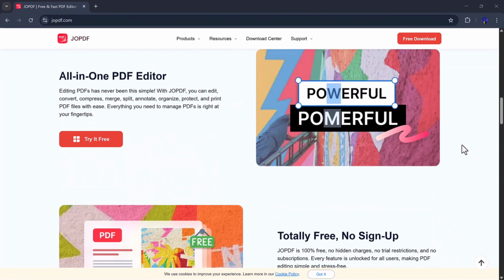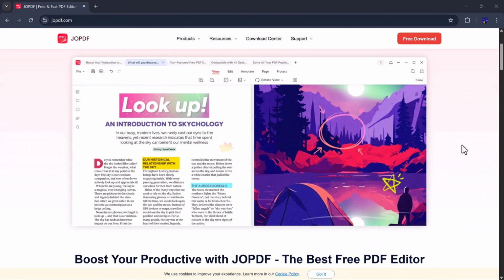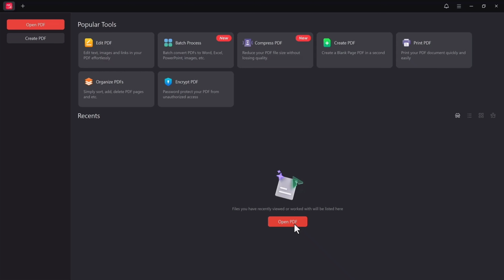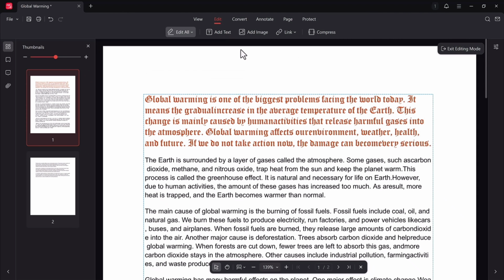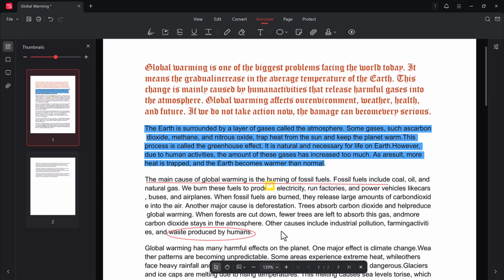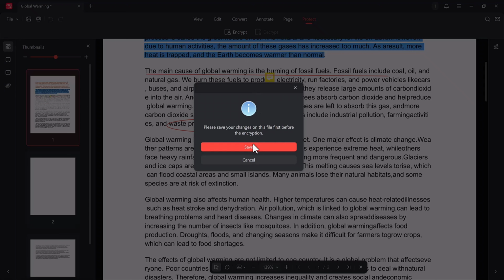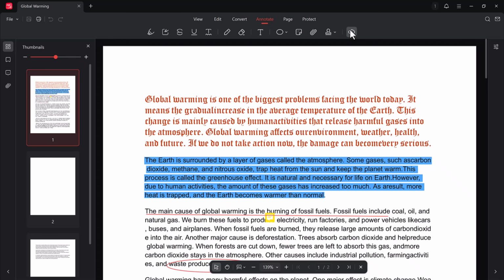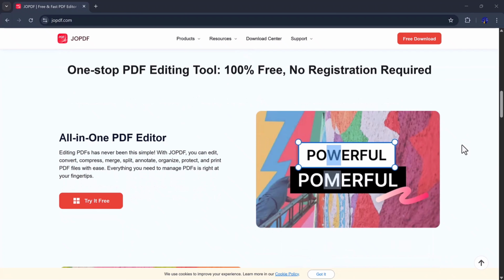How to Edit PDFs for Free | Complete JO PDF Tutorial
Looking for a free PDF editor that can do everything in one place?
In this video, I’ll show you JO PDF, a powerful all-in-one PDF editor that lets you edit text, annotate documents, organize pages, protect PDFs with passwords, read, and print files—completely free.

This step-by-step tutorial covers:

How to edit PDF text, fonts, and colors

How to annotate PDFs using highlights, sticky notes, and drawing tools

How to organize PDF pages (rotate, delete, insert pages)

How to protect PDFs with passwords and permissions

How to use read mode and print PDFs easily

If you’re a student, professional, or content creator, this free PDF tool will save you time and effort.